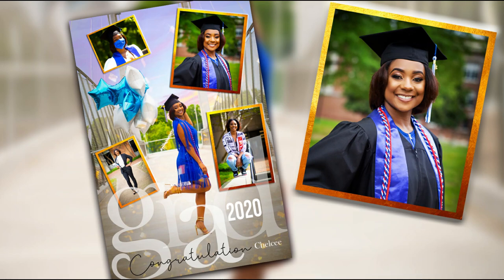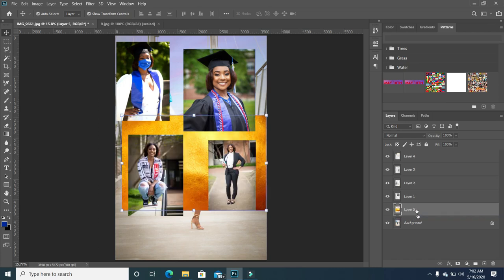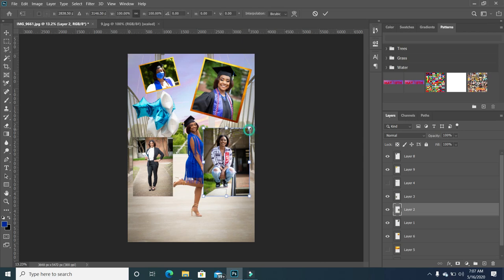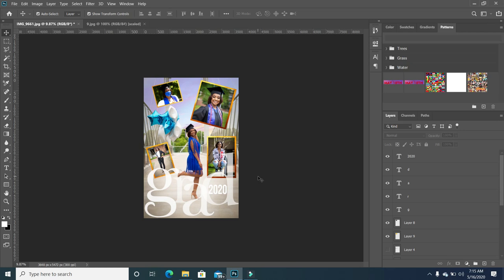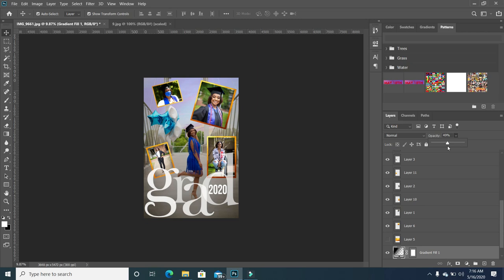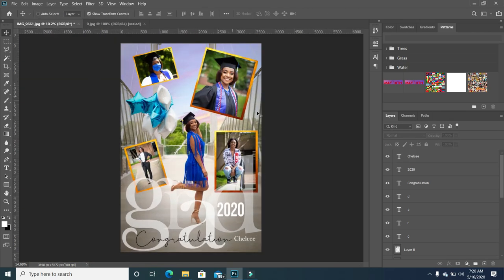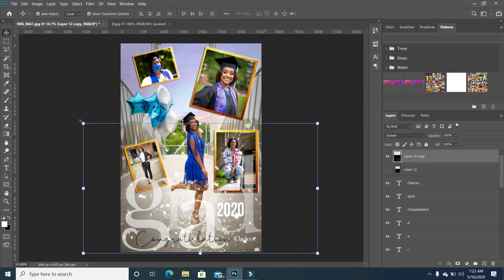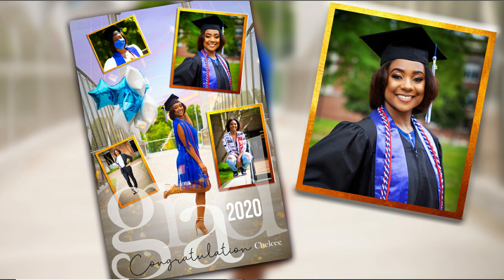Photo Collage in Photoshop 2020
Photo Collage in Photoshop 2020. GRADUATION CARD

Congratulations again Chelcee...way to go!
In this tutorial, you will learn how to create a Photo Collage in Photoshop 2020
Adobe Photoshop Tutorial For Beginners, Teaching the Basics of Adobe Photoshop. Hope these Photoshop tips and tricks helps you achieve your unique design.

Photos are not for public use so I can not provide a link to them. Hope you understand.
Photographer: Brittany Kusi
To have you photo taken by her, look her up on instagram @bkusiphotography
Thanks Brit for these amazing photos.